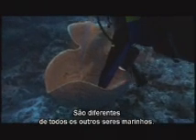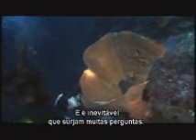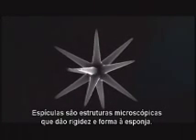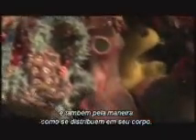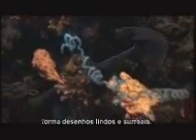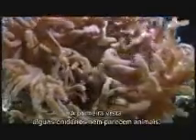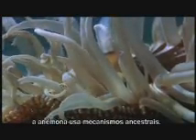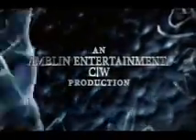Seres Vivos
Poríferos Celenterados Nematodeos Protozoários Moneras